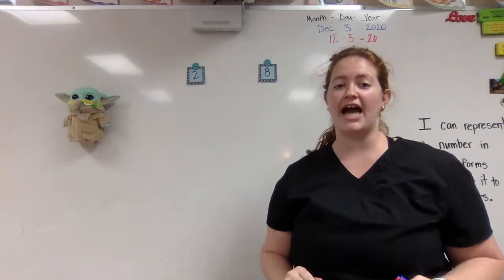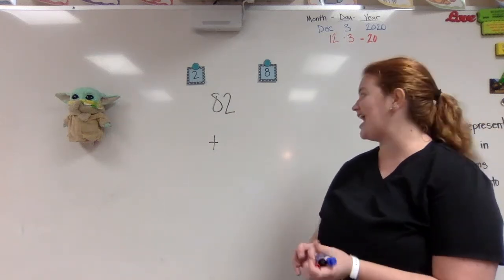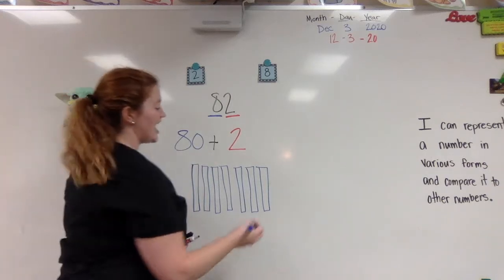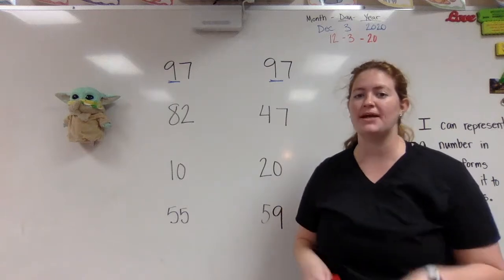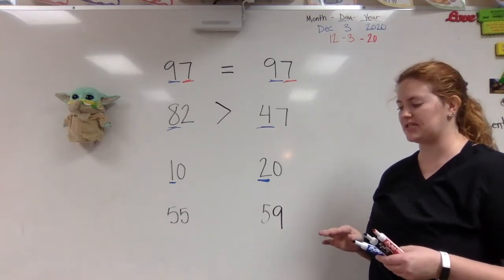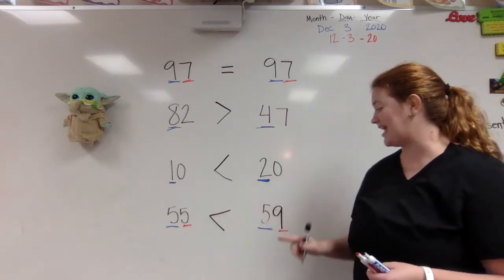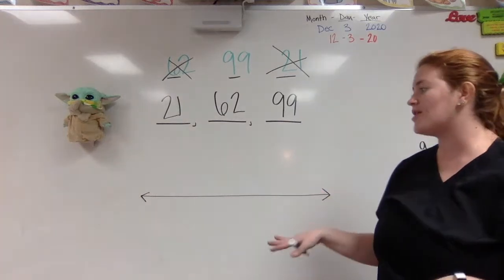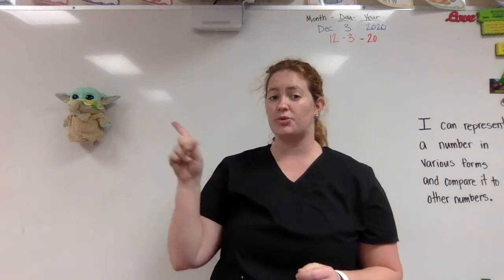Math Thursday, December 3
Unit review--generating numbers, comparing numbers, representing numbers in various forms